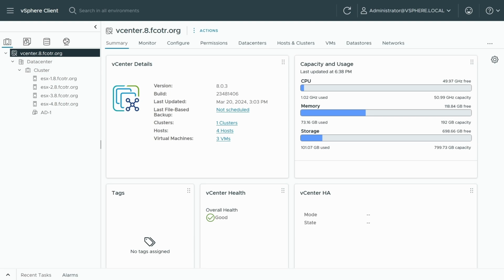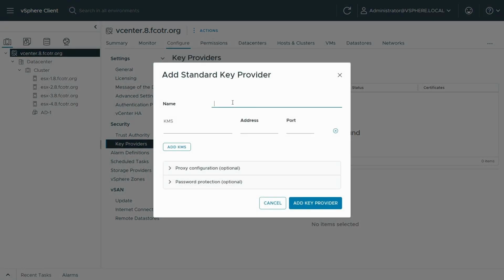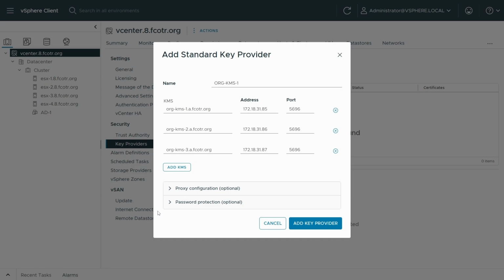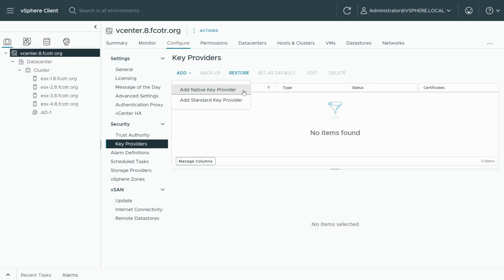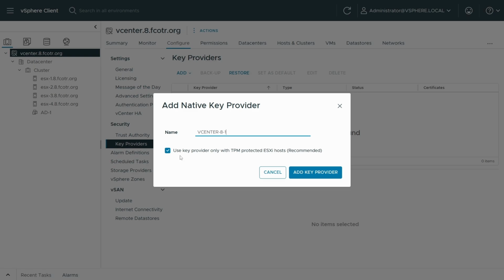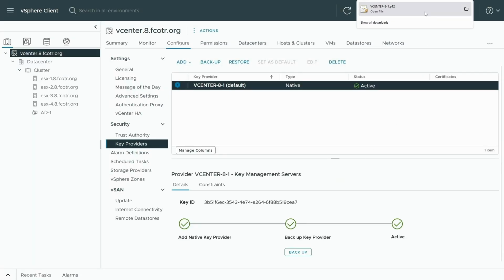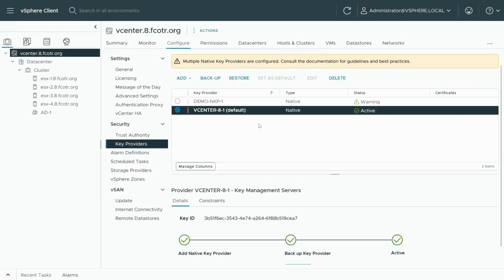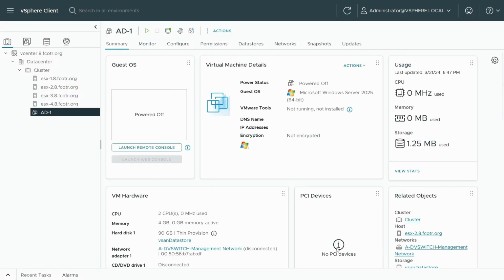Configuring Key Providers for Data at Rest Encryption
🔑 Learn how to configure encryption key providers in VMware Cloud Foundation (VCF) and vSphere for robust data protection. This comprehensive demo covers:

- Complete walkthrough of both Native Key Provider and Standard Key Provider setup
- Step-by-step configuration of external Key Management Server (KMS) integration
- Best practices for key provider backup and restoration
- Implementation of Virtual Trusted Platform Module (vTPM) security

Watch as VMware expert Bob Plankers demonstrates how to enable essential security features including VM encryption, vSAN data-at-rest protection, and vTPM implementation. Perfect for infrastructure administrators looking to enhance their environment's security posture with enterprise-grade encryption capabilities.